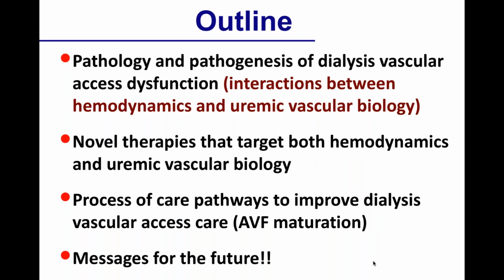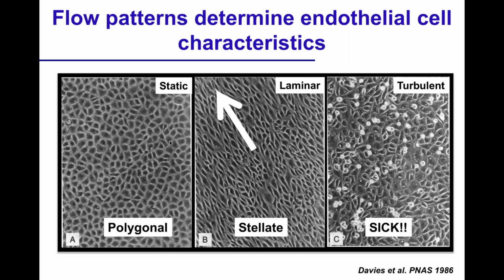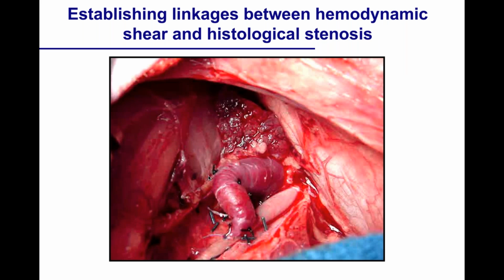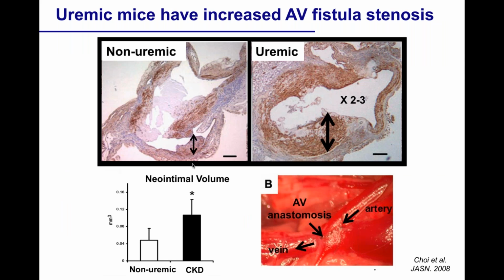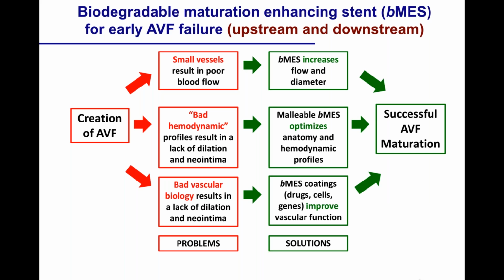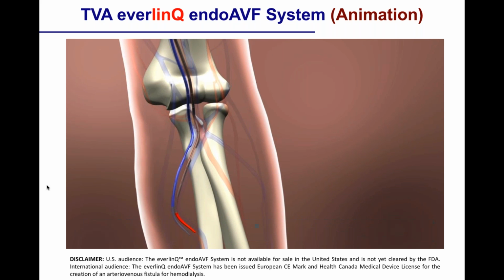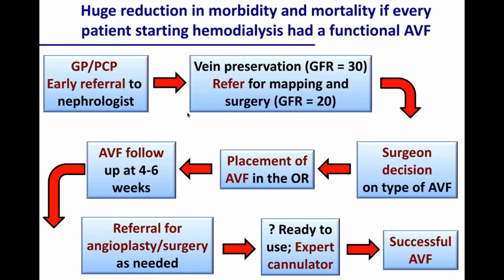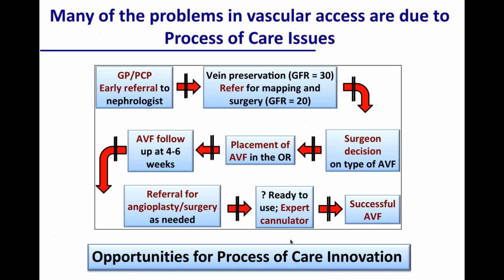Dialysis Vascular Access Dysfunction: A Tale of Biology, Technology and Process of Care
The lecture is delivered by Prof Prabir Roy-Chaudhury, Chief, Division of Nephrology and Professor, Medicine at University of Arizona, USA and the President of the Association of the American Nephrologists of Indian origin (ANIO). Prof Roy-Chaudhury's research interest is in uremic vascular biology (including both dialysis vascular access dysfunction and cardiovascular disease in kidney disease patients). He runs the comprehensive, integrated, multi-disciplinary translational research program at Arizona Kidney and Vascular Center that includes basic science, clinical science and patient care components. He is a sought after invited speaker, both nationally and internationally